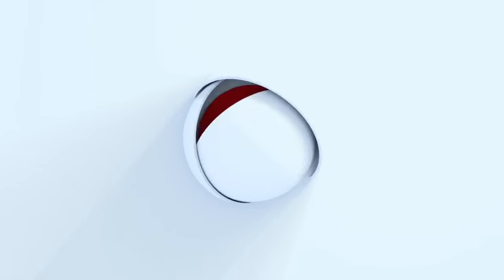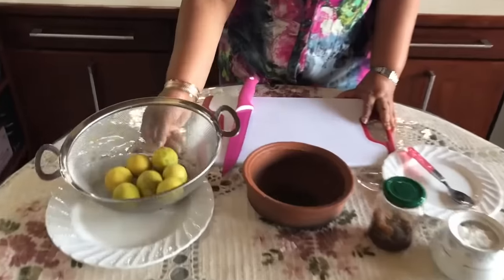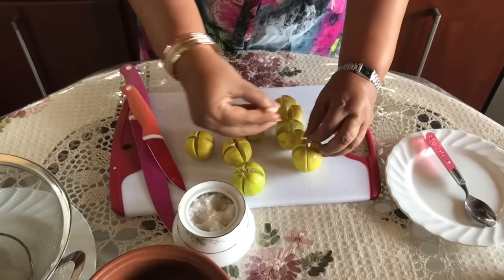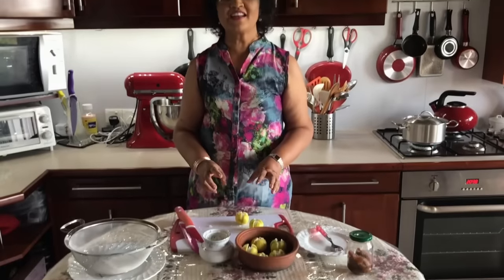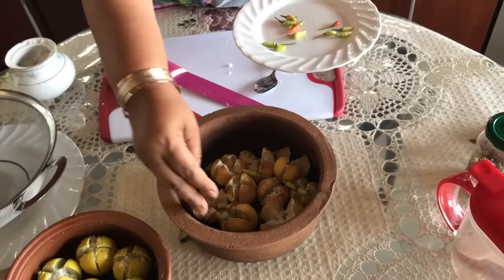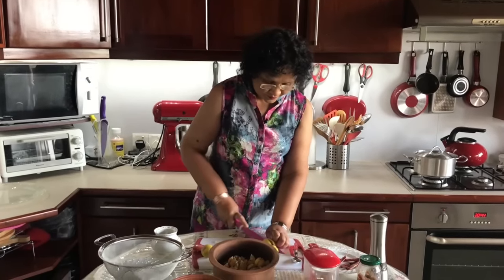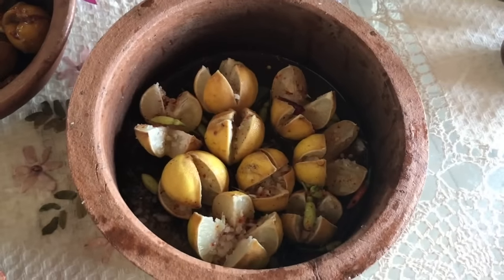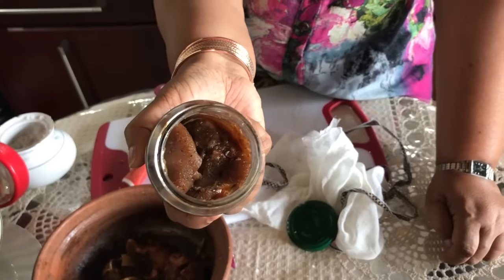ලුණු දෙහි - Episode 348 - Lime Pickle